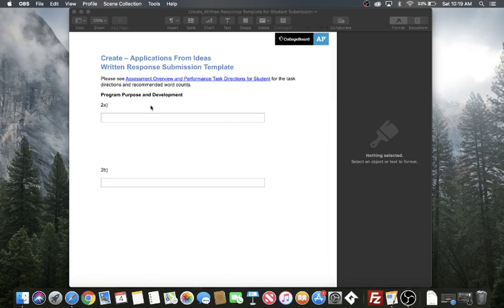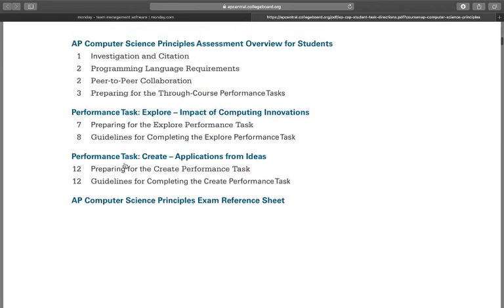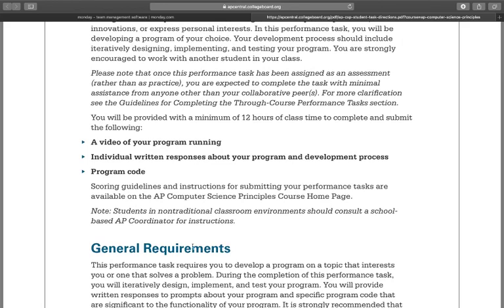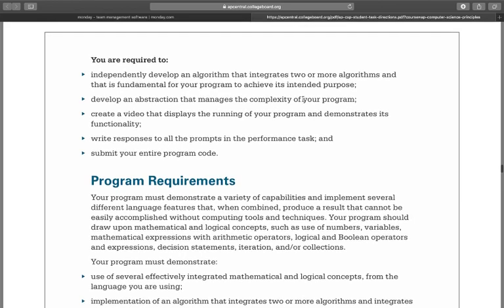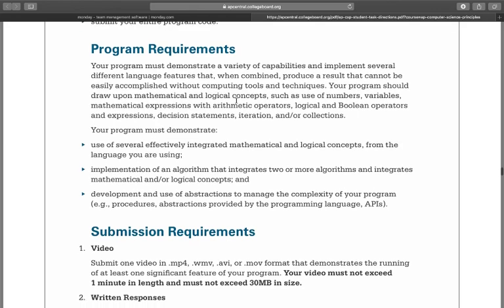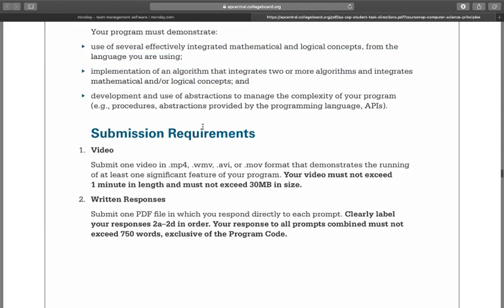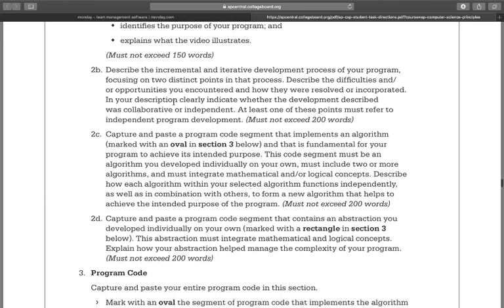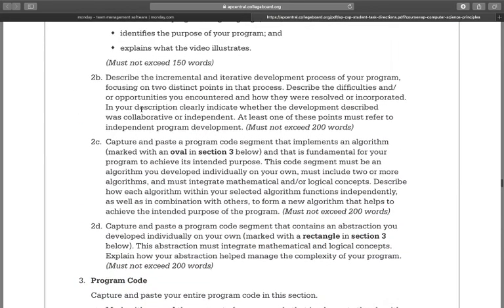Create PT - Quick Walkthrough